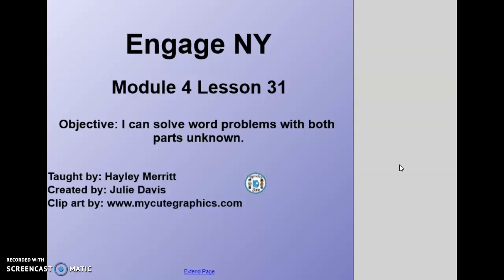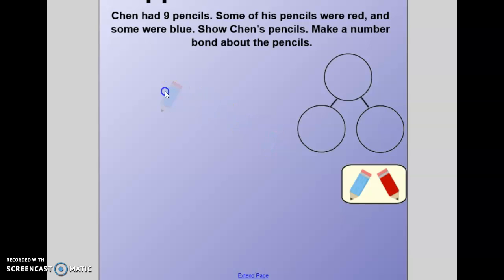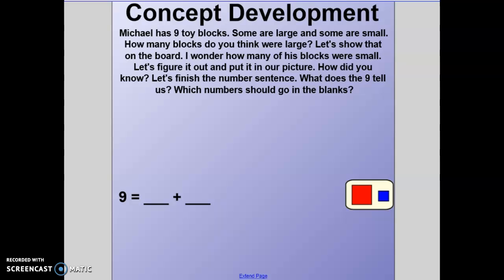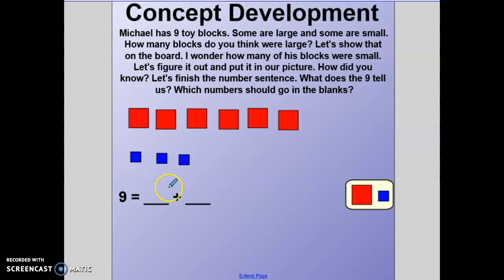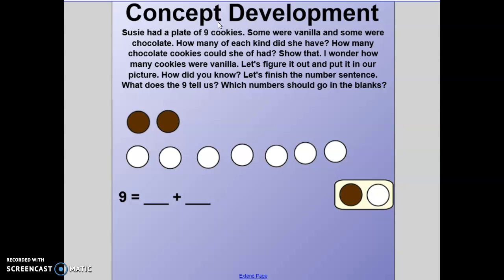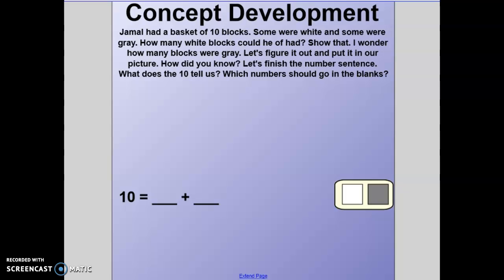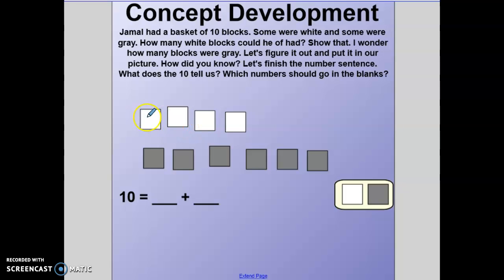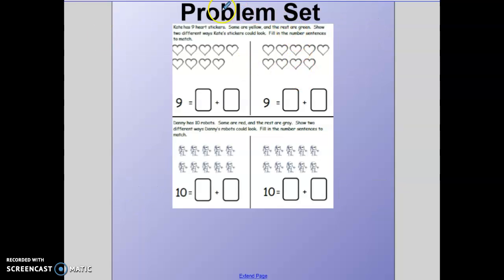Module 4 Lesson 31